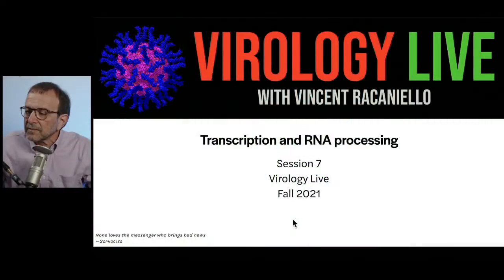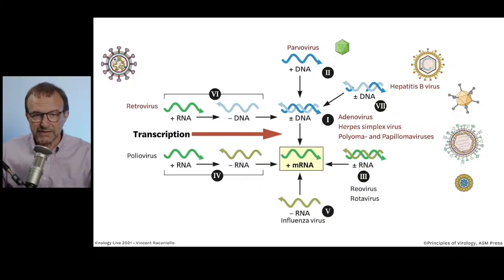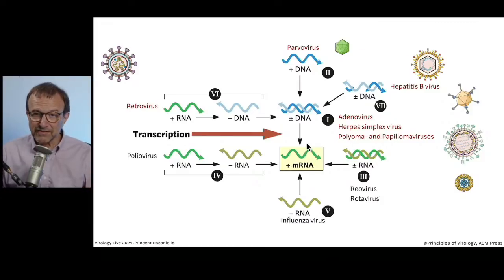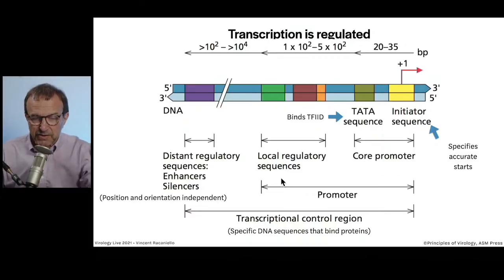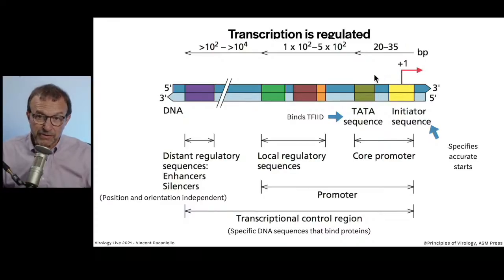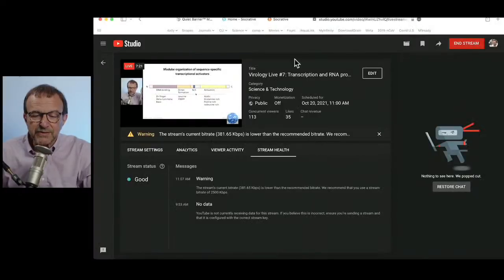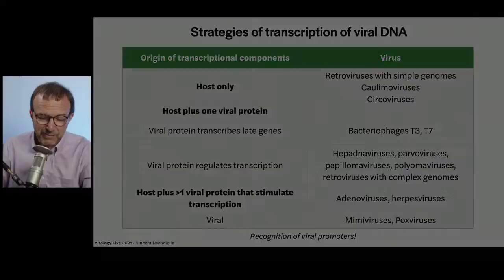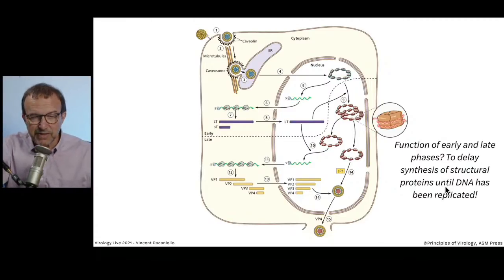Virology Live #7: Transcription and RNA processing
When DNA viral genomes enter the cell, mRNAs must be made before DNA replication can occur. This step, called transcription, can only occur on double-stranded templates. The enzyme that carries out transcription, DNA dependent RNA polymerase, may be encoded by the cell or by the viral genome. In this session we discuss regulation of transcription, positive feedback loops and transcriptional cascades and how these coordinate the synthesis of viral DNA and structural proteins. We also consider RNA processing, the addition of a 5'-cap, poly(A) tail, and splicing, the myriad of noncoding RNAs and RNA methylation that can regulate gene expresssion.

Virology Live 2021 Socrative Quiz Link (only during Livestream) Room Name: Virus

New videos are uploaded every Thursday and Sunday mornings.